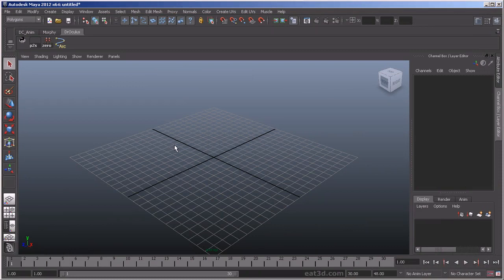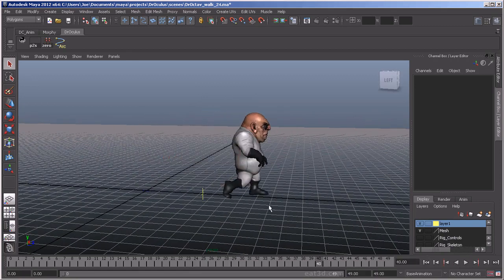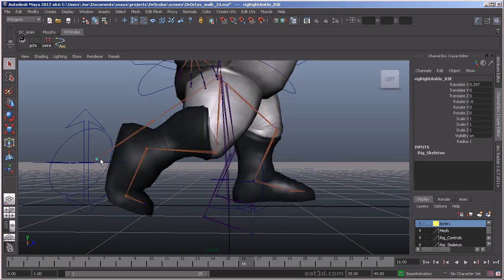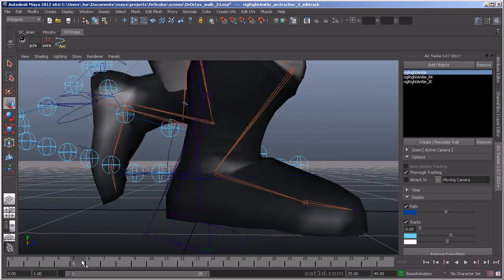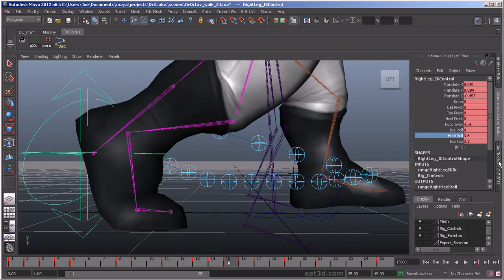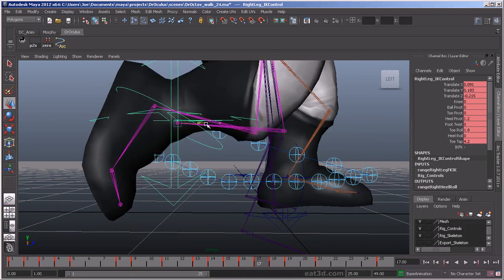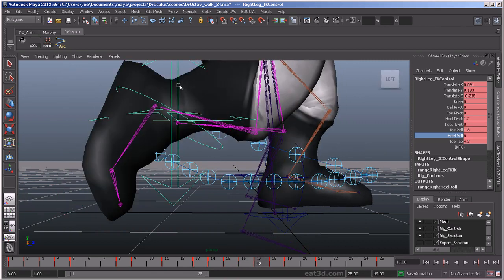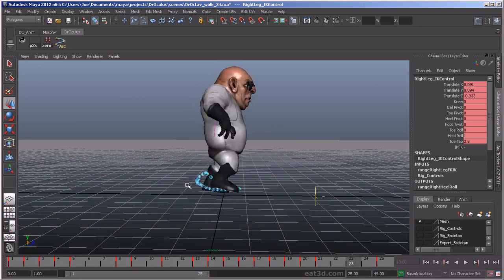animation_intro_07_spacing_01